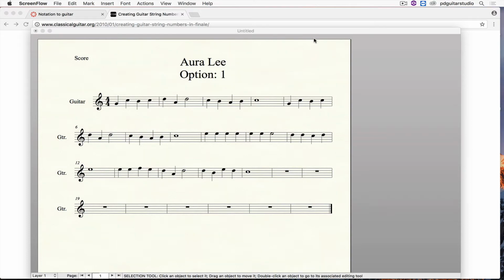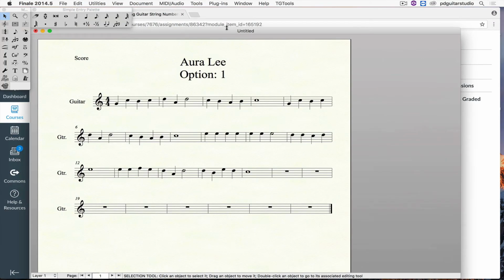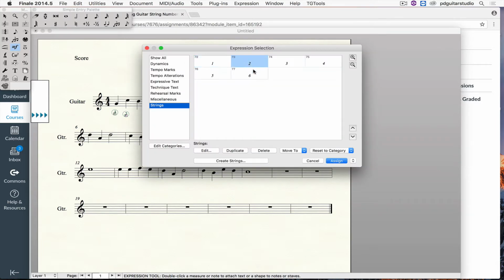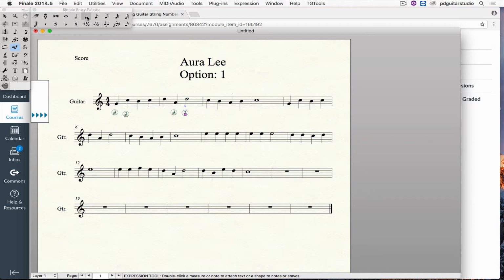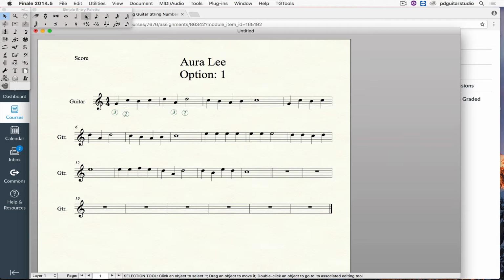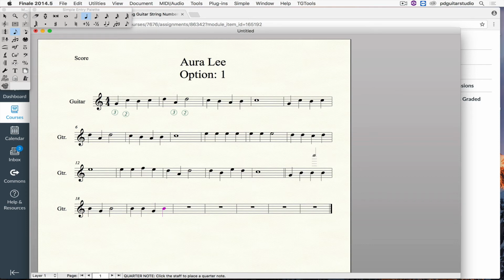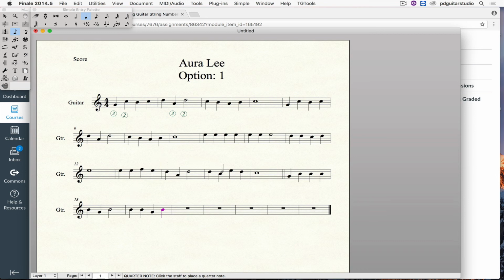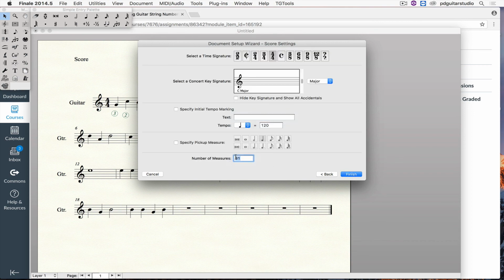Notation assignment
guitar Notation assignment 1